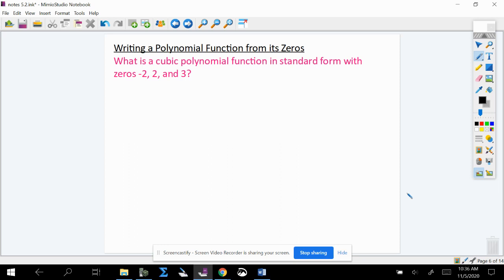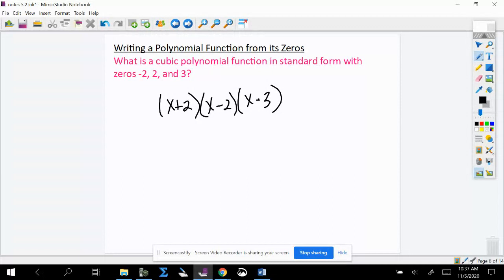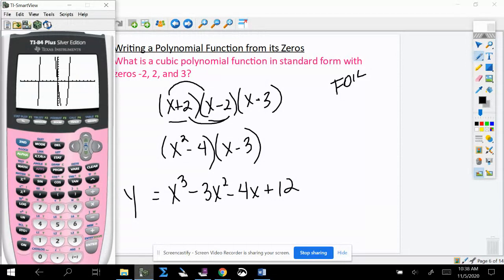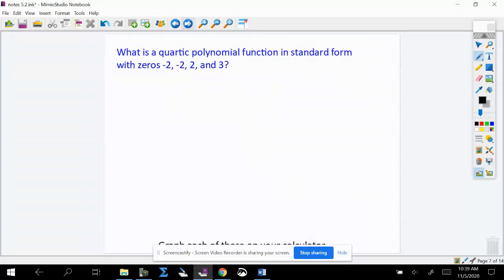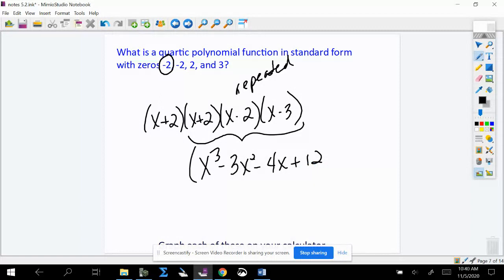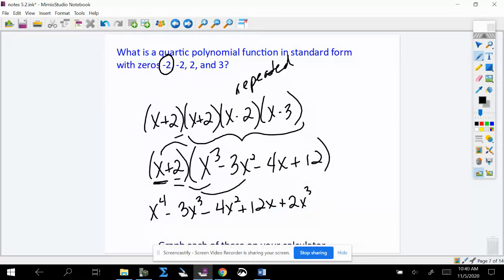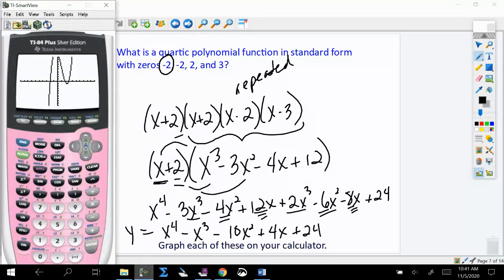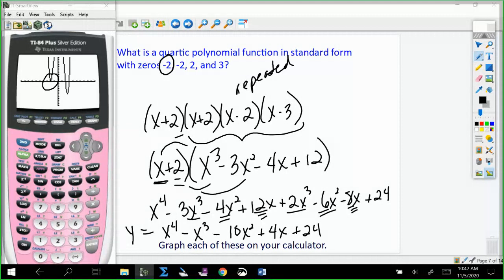Writing an Equation Given Roots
How to write a standard form equation given roots